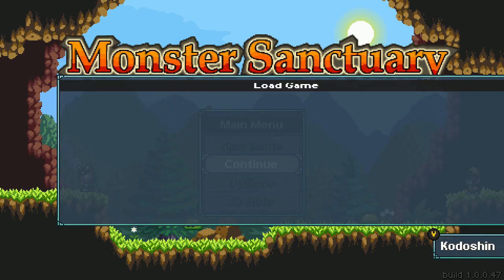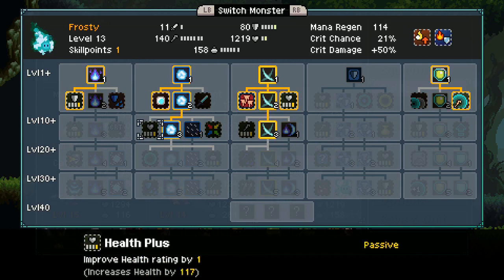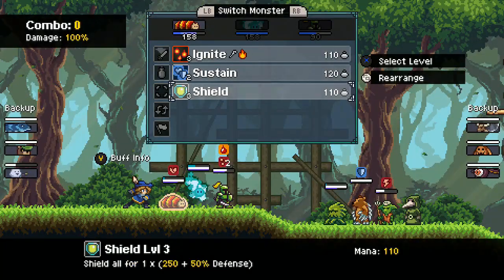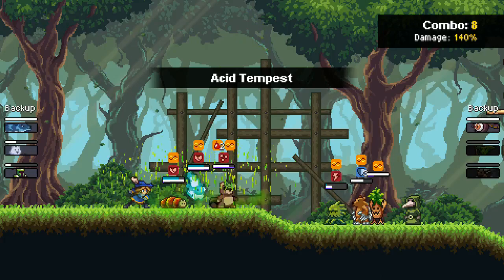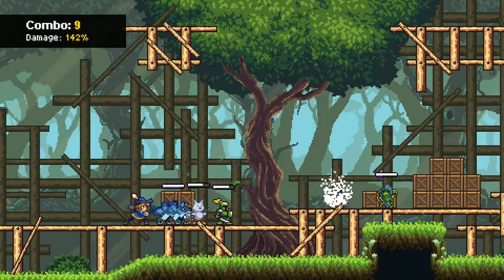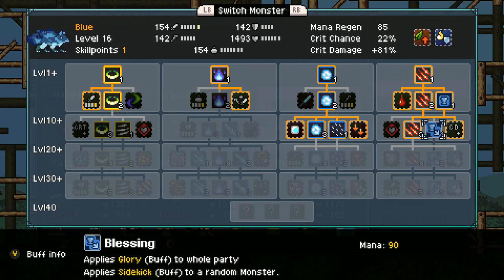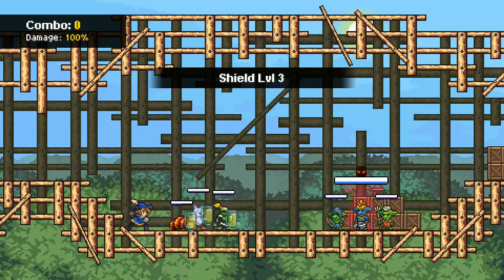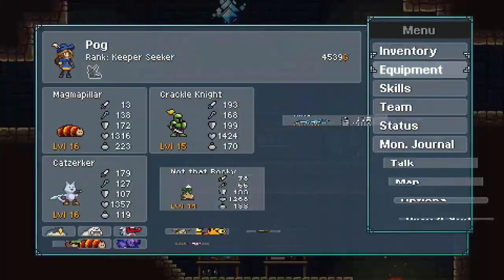Monster Sanctuary - Take Eight